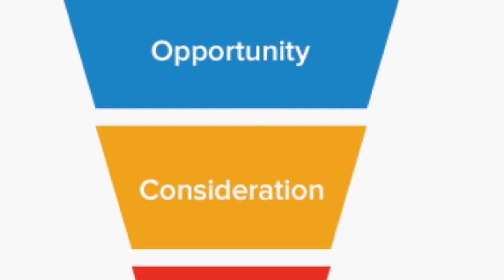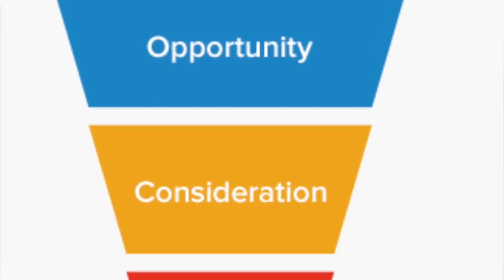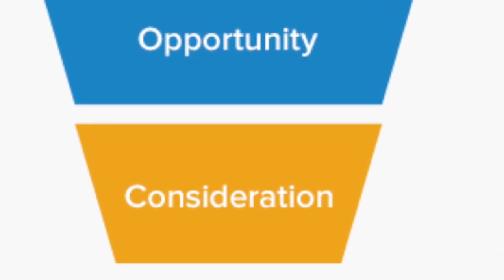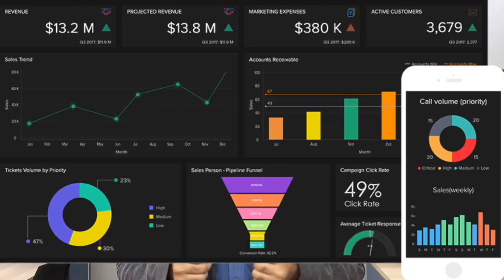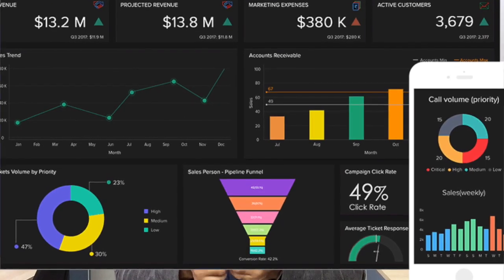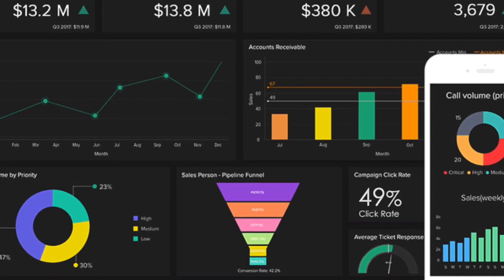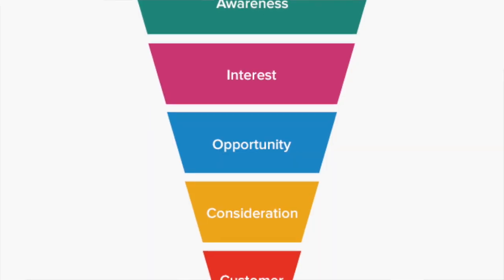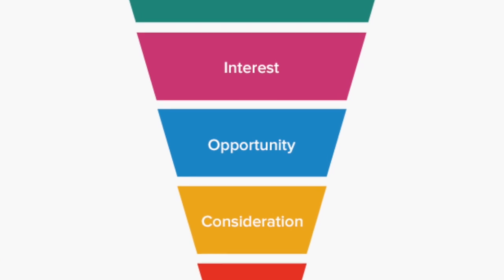CRM 101: Build Your Sales Funnel | EC Infosolutions | Leading in Custom Software & Cloud Technology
Every CRM must have a well defined Sales Funnel. In this tutorial, you will learn what are Sales Funnels & how you can create one for your business. Consult with Sushant regarding your next project

Steps to create your own Sales Funnel -
1. Define Sales & Marketing Processes
2. Define Customer Expectations
3. Define Communication Strategy
4. Broadcast Communication
5. Use CRM software such as Freedom CRM

At EC Infosolutions, we specialize in crafting digital solutions that drive innovation and growth. From cloud integration to custom software development, our expertise is dedicated to transforming businesses through technology.

With our range of services, including web and mobile development, AI, and big data solutions, we help businesses harness the power of digital transformation to stay competitive. As a trusted Google Cloud Partner, EC Infosolutions is here to empower your business at every step.

Connect with our team for a consultation.

Our Key Services:

Digital Transformation – Redefine your business processes for the digital age
Custom Solutions – Tailored software, apps, and more
Cloud Integration – Scalable, secure cloud services
Data Analytics – Actionable insights for smarter decisions

Stay updated with the latest in tech and innovation.